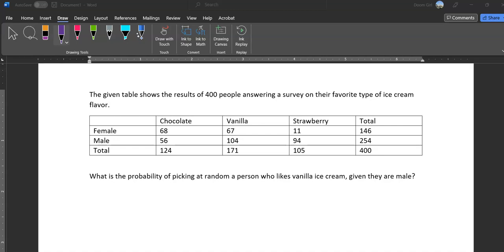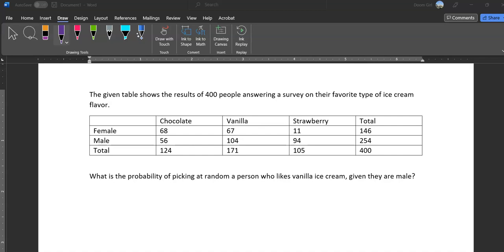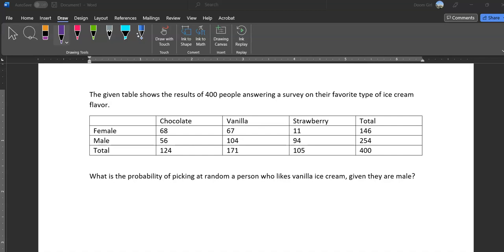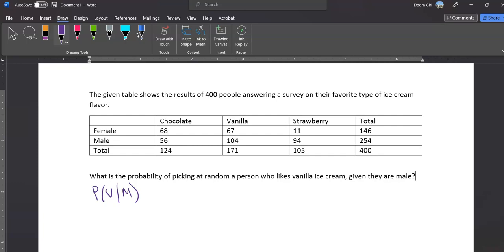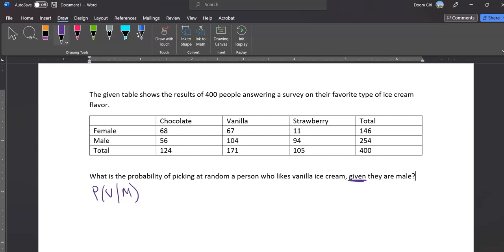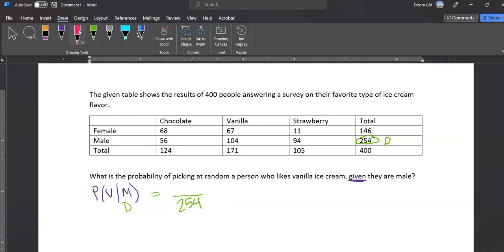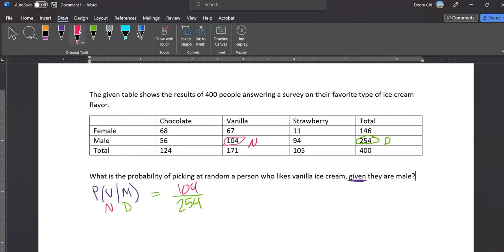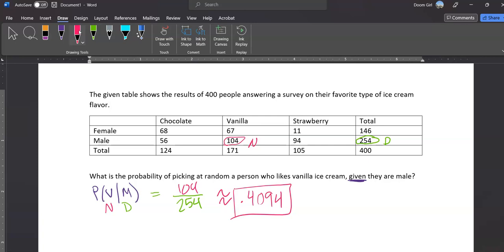Jan 23 Opener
Bellwork problem for my Math 2 students, reviewing conditional probability.